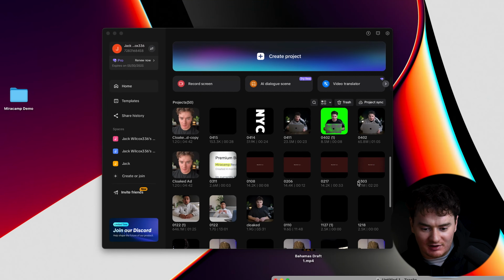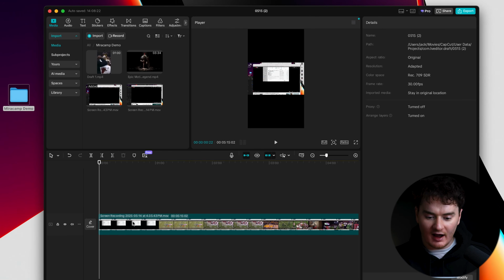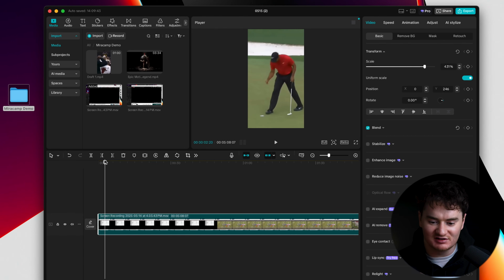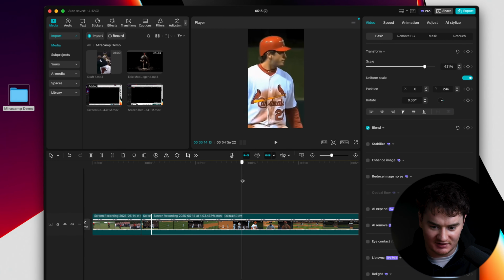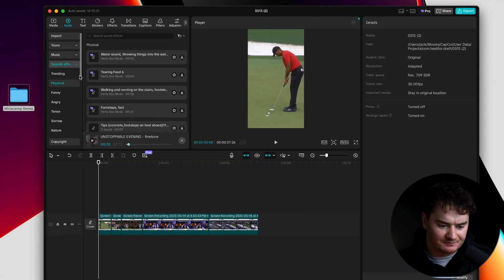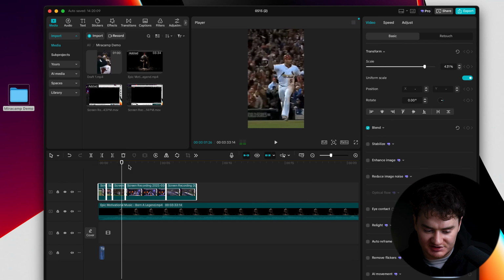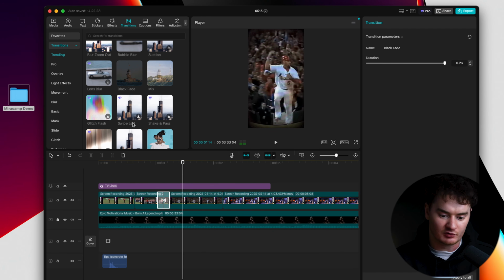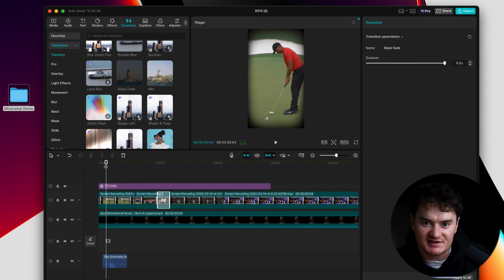CapCut Edit Tutorial for Beginners Complete CapCut Video Editing Walkthrough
Ready to start editing with CapCut but not sure where to begin? This step-by-step CapCut video editing tutorial is perfect for beginners who want to create professional-looking videos with ease.

In this CapCut edit tutorial, you’ll learn:

✅ How to open CapCut and set up your first project
✅ How to import your footage and add audio tracks
✅ How to adjust video scale to fit different aspect ratios
✅ How to cut, trim, and arrange your clips smoothly
✅ How to place sound effects and sync them with visuals
✅ An introduction to effects and transitions that enhance your edits
✅ The key differences between the free and Pro versions of CapCut
✅ How to export your finished video in high quality

Whether you're creating content for YouTube, TikTok, Instagram Reels, or any other platform, this tutorial will give you the essential tools to start editing confidently in CapCut.

💬 Drop a comment if you have questions or want more beginner guides!